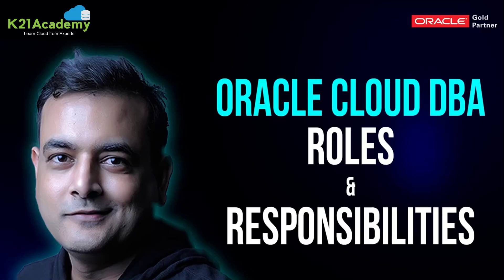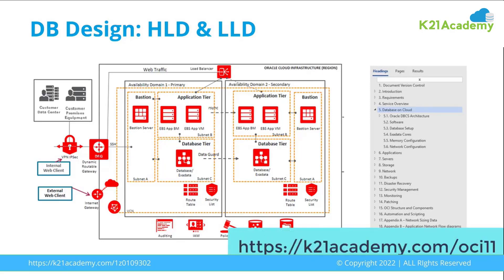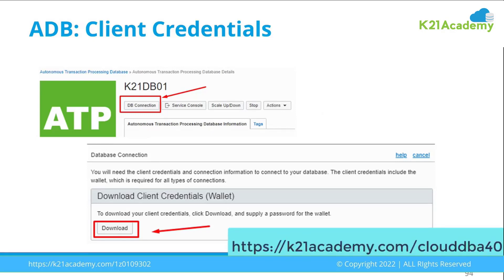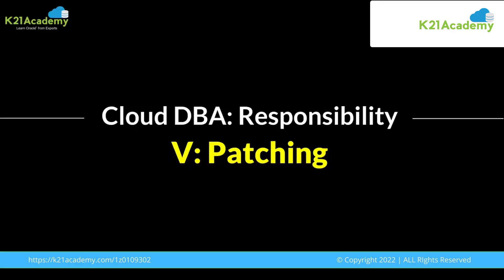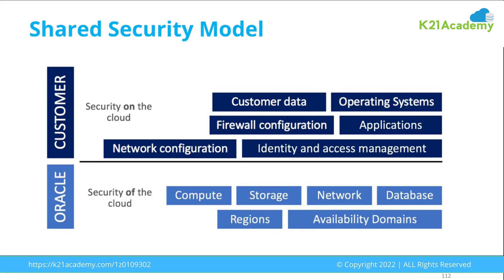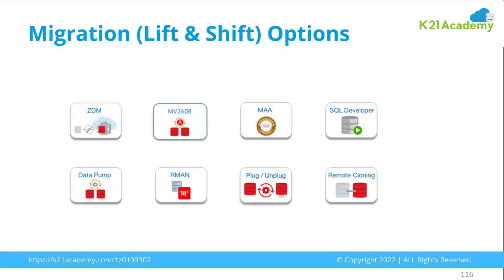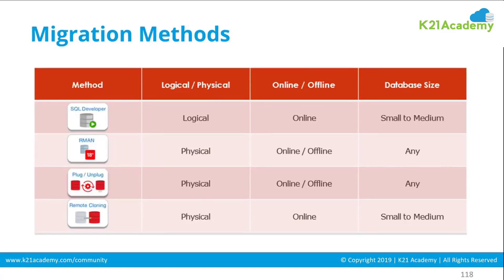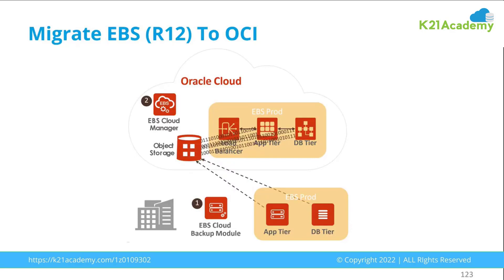Oracle Cloud DBA Roles & Responsibilities | K21Academy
One of the common questions we get in our FREE Class is about the Roles & Responsibilities of DBAs & Apps DBA in Oracle Cloud. 🤔

If you are a DBA, Apps DBA, or an Architect and would like to become an Oracle Cloud DBA, then check the 8 Key Tasks which a DBA should know.

👉🏽These are the 8 key roles and responsibilities of the cloud DBA:

1) Design & Deployment of Database
2) Provision Database On Cloud
3) Connectivity to Cloud
4) Administration
5) Patching In Cloud
6) Backup & Restore
7) Security
8) Migration (Lift & Shift)

To know more about all the tasks in detail, check this video 👉🏽 by Author & Cloud Expert, Atul Kumar from K21Academy in which he discussed the 8 Key Tasks performed by DBAs in addition to one additional task that will be performed by Apps DBAs.

Learn more in-depth in this blog post by going on this link 👉🏽

on Transition from Oracle DBA to Cloud (DBCS, ExaCS/ExaCC, MySQL)

In this video, we will cover:
00:00- Introduction
01:09- Cloud DBA Responsibilities: Design/Deployment
02:35- Provision Databases
03:42- Connectivity
04:26- Administration
06:00- Patching
06:58- Backup and Restore
09:25- Migration
10:45- EBS Cloud Manager
14:07- HOW TO REGISTER FOR THE FREE CLASS